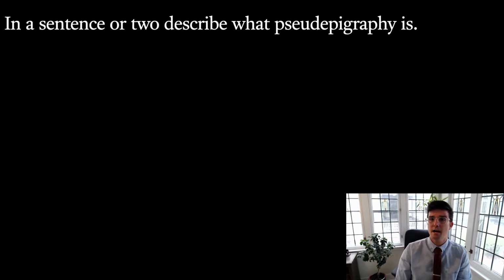Introduction to Weeks Twelve and Thirteen (New Testament)